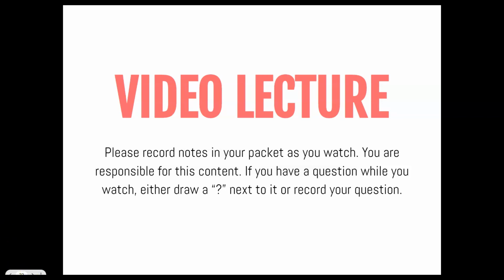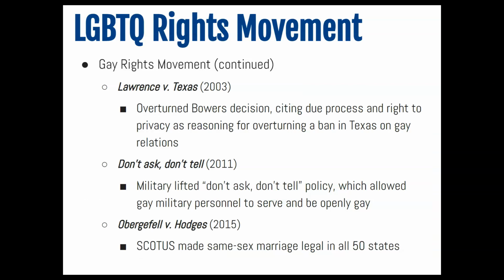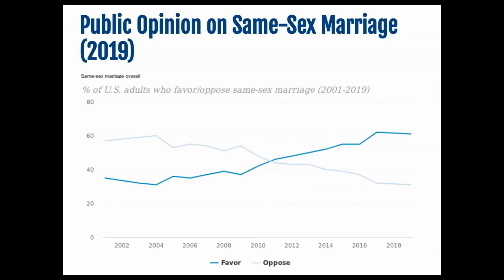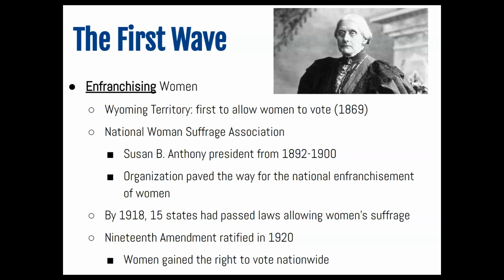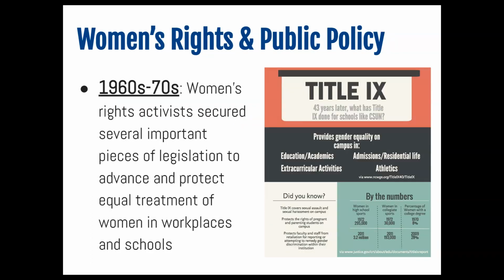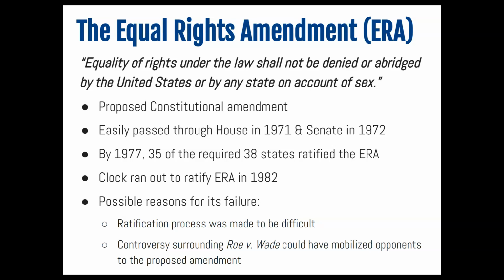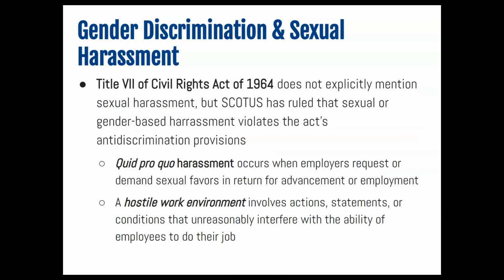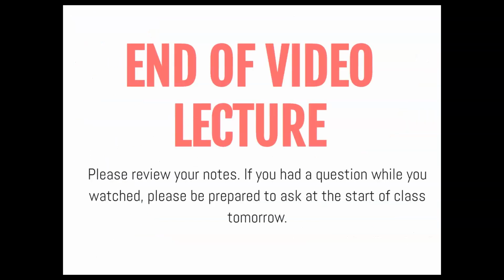Unit 3 Module B | Video Lecture 1